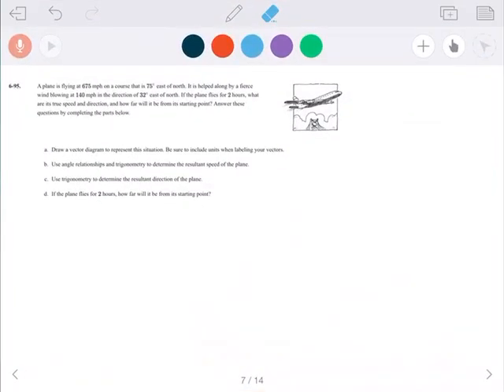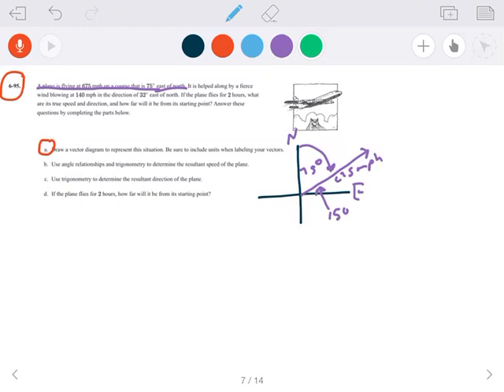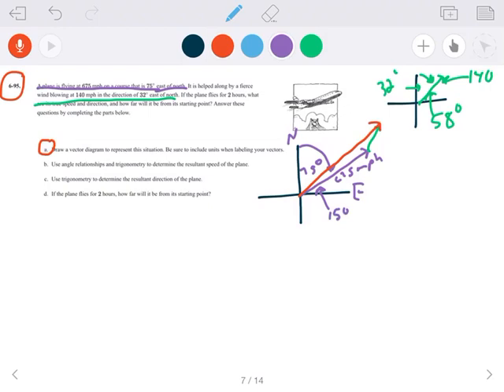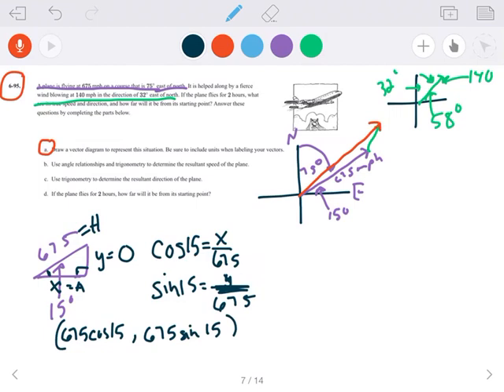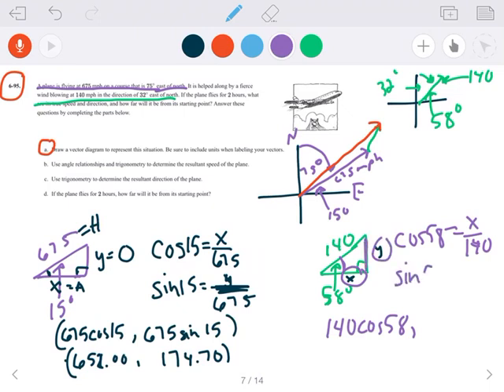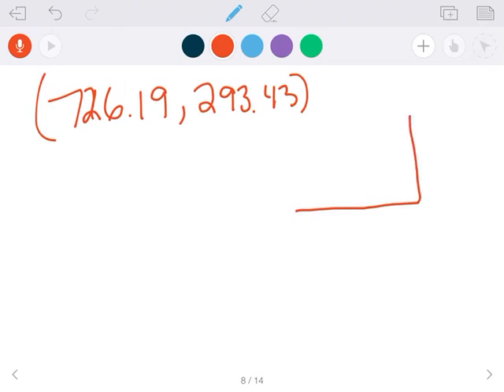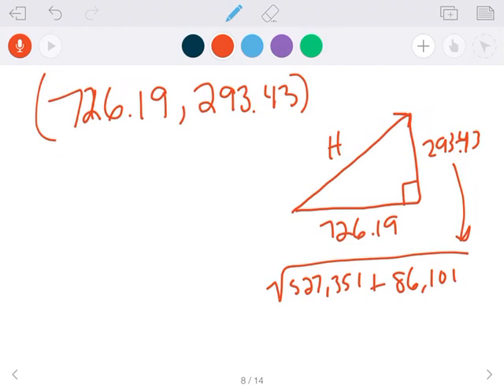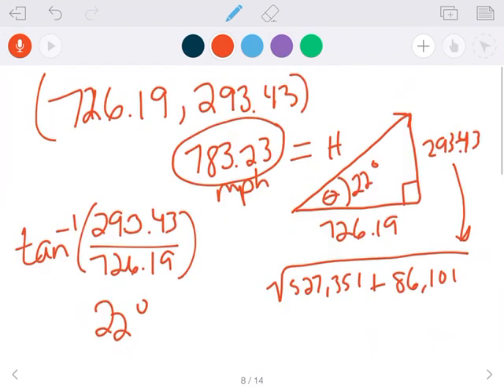Vector application problem (PC 6-95)